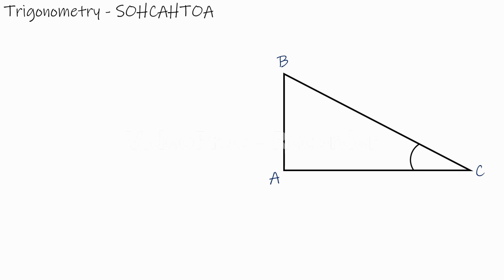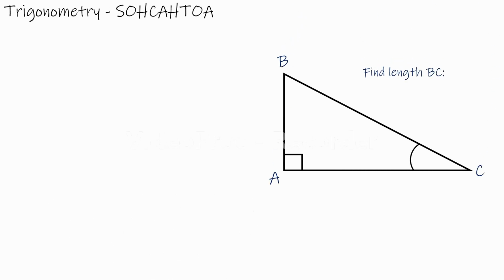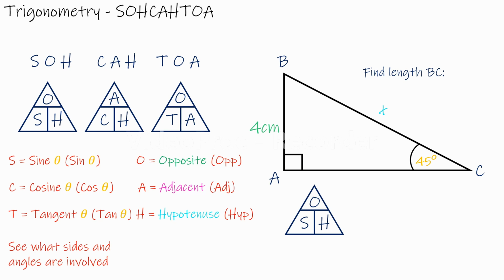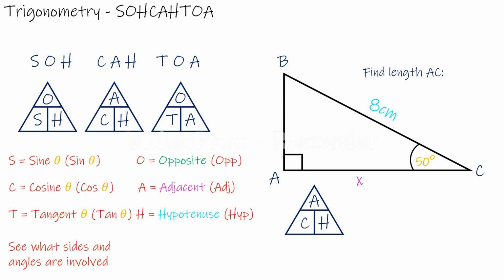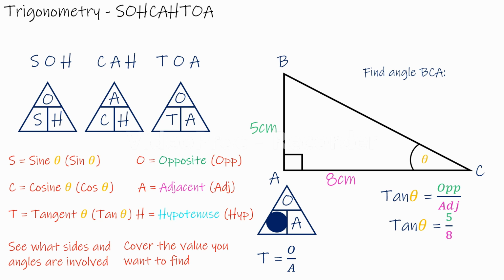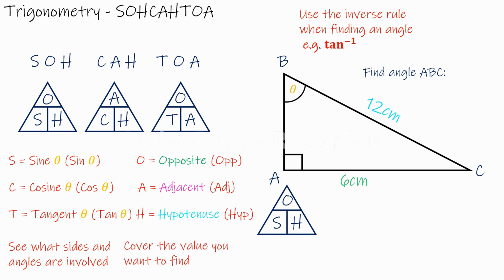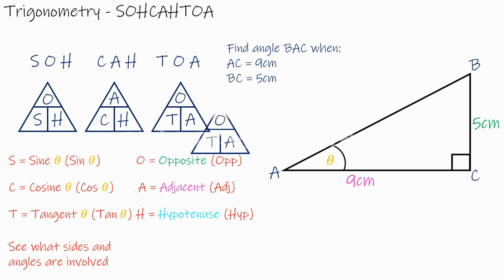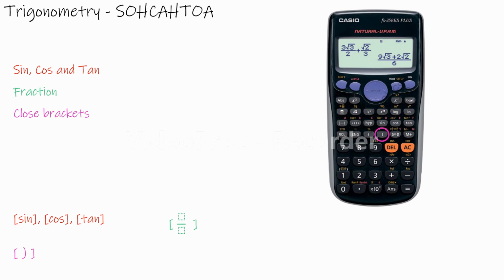GCSE Maths - Trigonometry (SOHCAHTOA) | Find a side or angle in a right-angled triangle